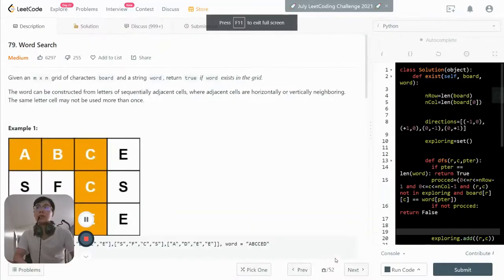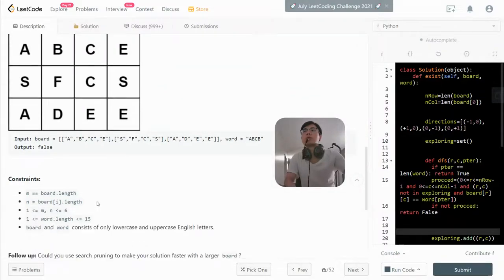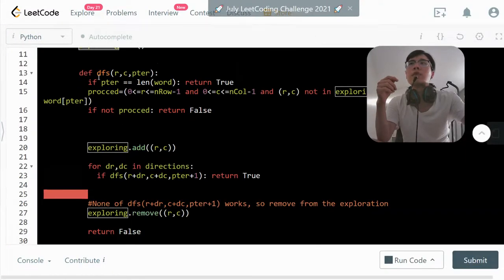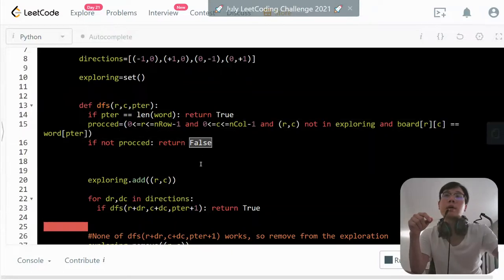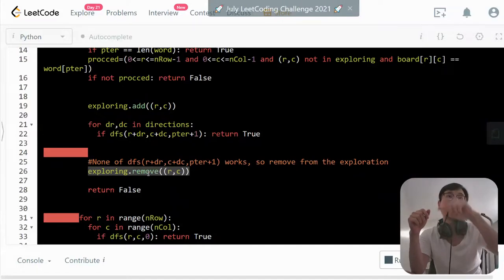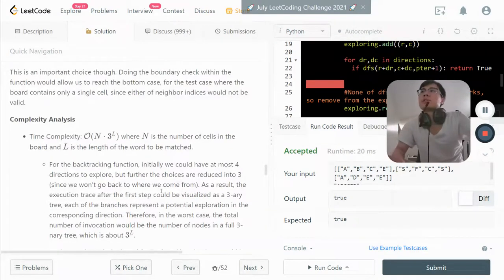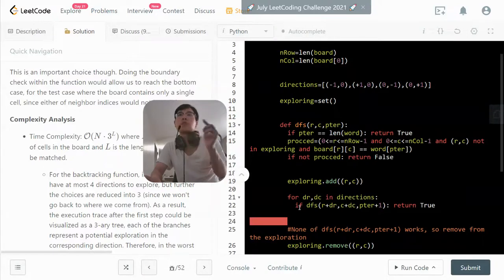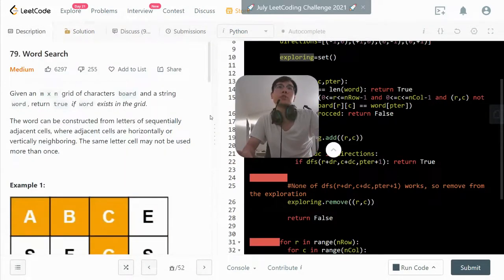Leetcode 79. Word Search | Python | FAANG Coding interview | DFS | BackTracking